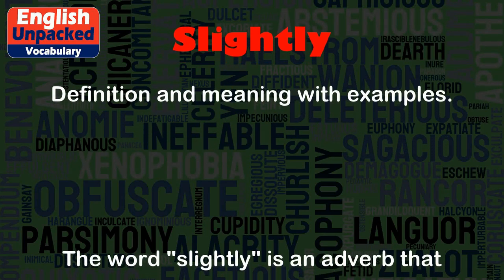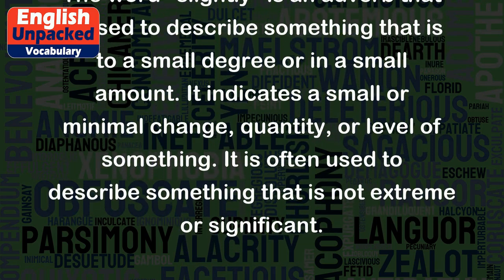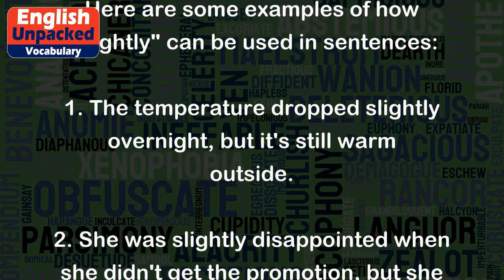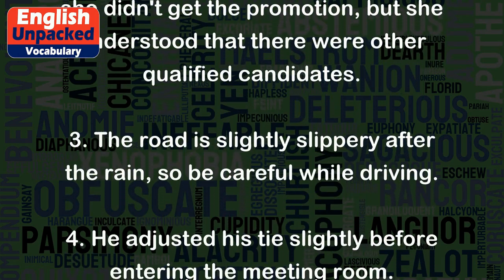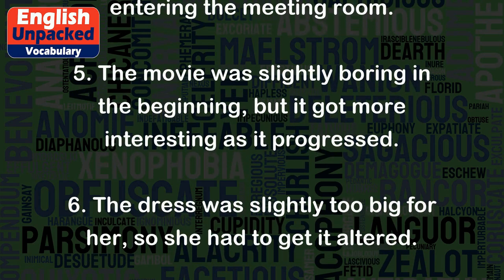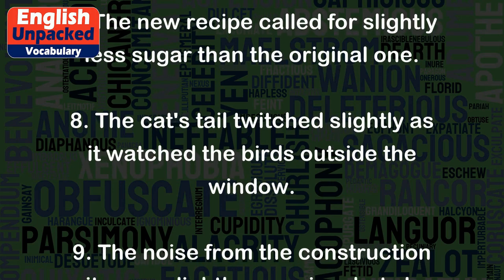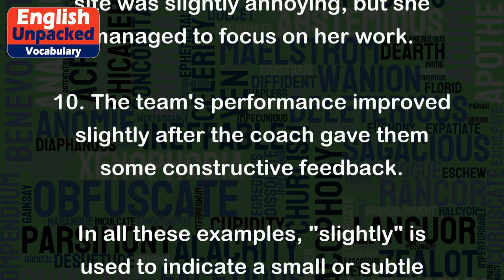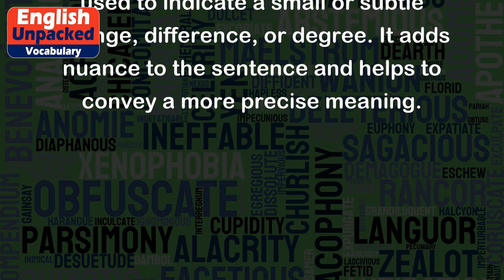Slightly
The word "slightly" is an adverb that is used to describe something that is to a small degree or in a small amount. It indicates a small or minimal change, quantity, or level of something. It is often used to describe something that is not extreme or significant.
Here are some examples of how "slightly" can be used in sentences:
1. The temperature dropped slightly overnight, but it's still warm outside.
2. She was slightly disappointed when she didn't get the promotion, but she understood that there were other qualified candidates.
3. The road is slightly slippery after the rain, so be careful while driving.
4. He adjusted his tie slightly before entering the meeting room.
5. The movie was slightly boring in the beginning, but it got more interesting as it progressed.
6. The dress was slightly too big for her, so she had to get it altered.
7. The new recipe called for slightly less sugar than the original one.
8. The cat's tail twitched slightly as it watched the birds outside the window.
9. The noise from the construction site was slightly annoying, but she managed to focus on her work.
10. The team's performance improved slightly after the coach gave them some constructive feedback.
In all these examples, "slightly" is used to indicate a small or subtle change, difference, or degree. It adds nuance to the sentence and helps to convey a more precise meaning.